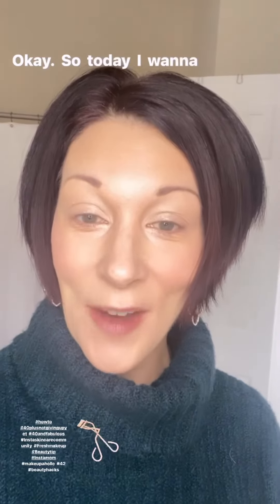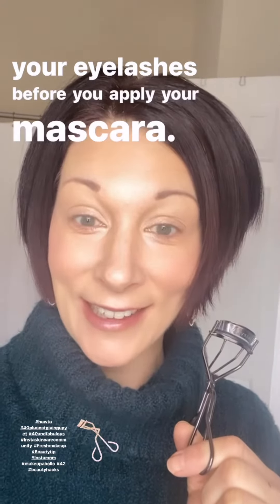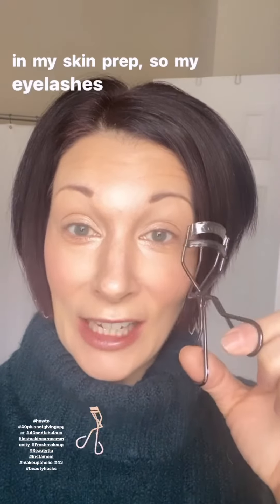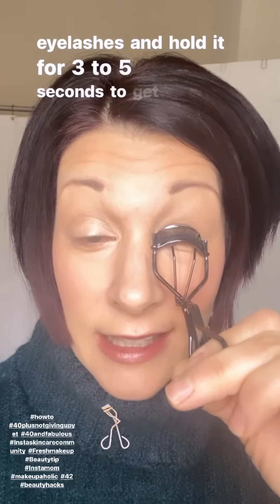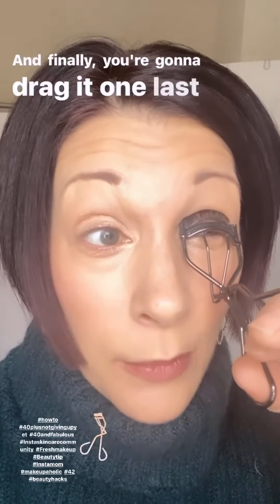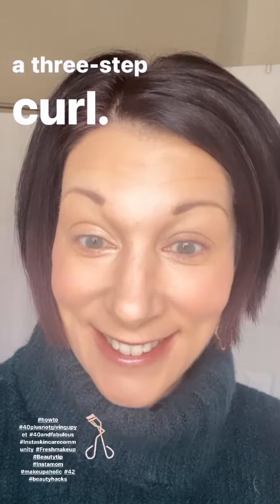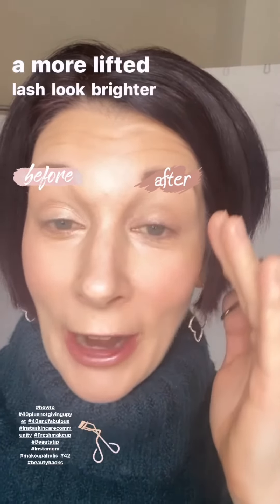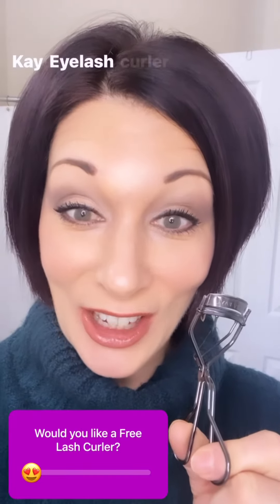How to Curl Lashes